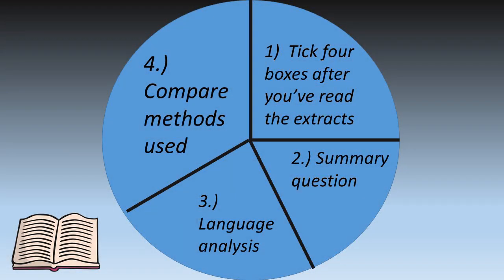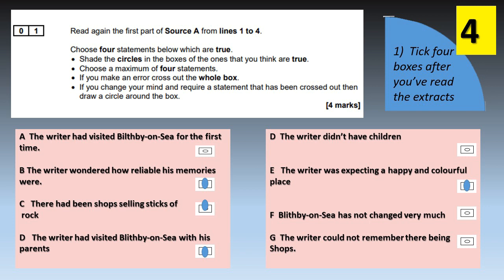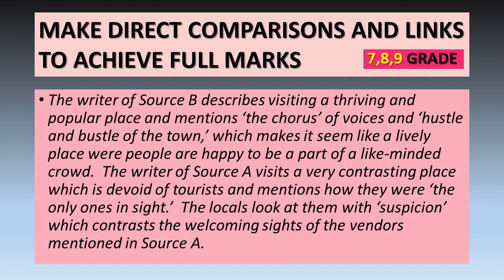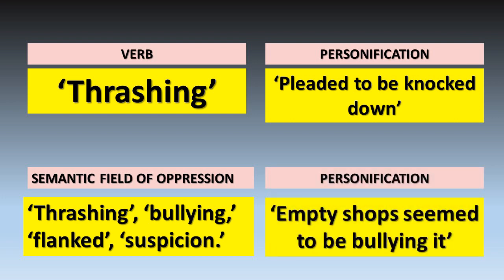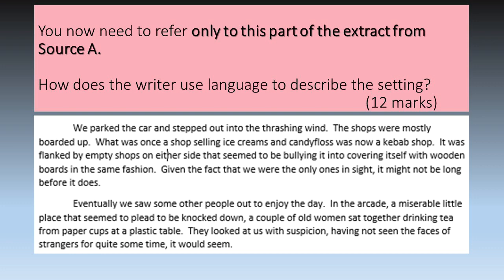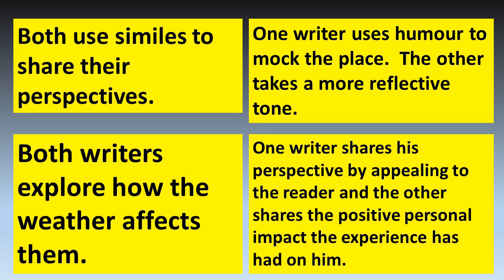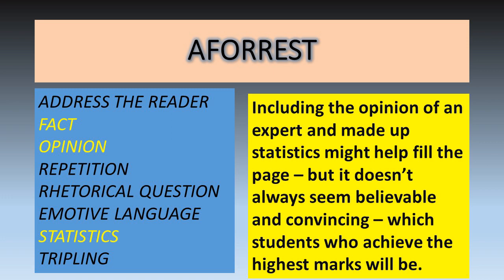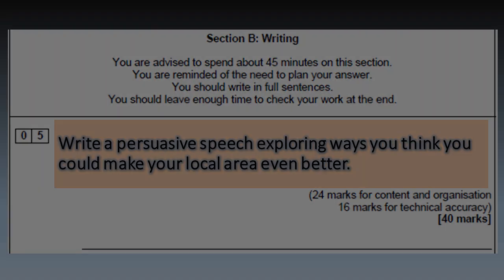English Language Paper 2 Complete Walk-through: Practise Paper GCSE Walking Talking Mock Revision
In this session, you'll be read two exclusive extracts for Paper 2 with a timed walkthrough of every question.  You'll know exactly what to do, how to do it and how long you have for every part of the paper. Let's get you exam ready!